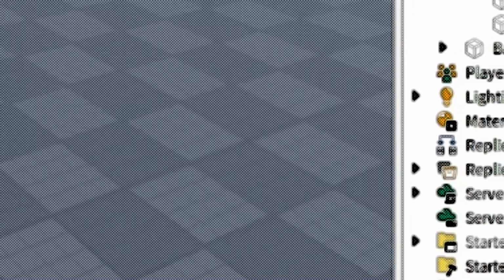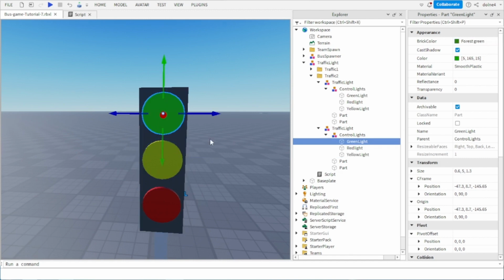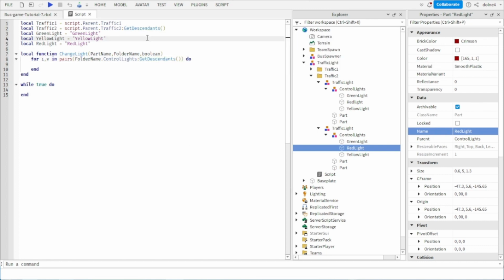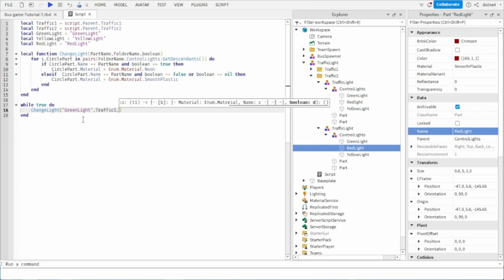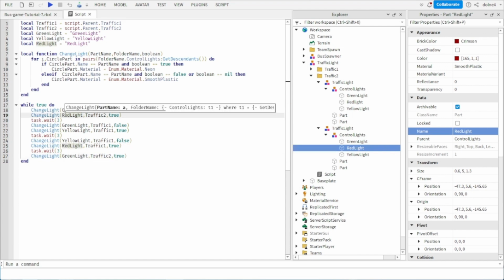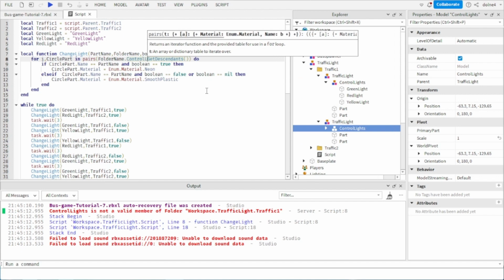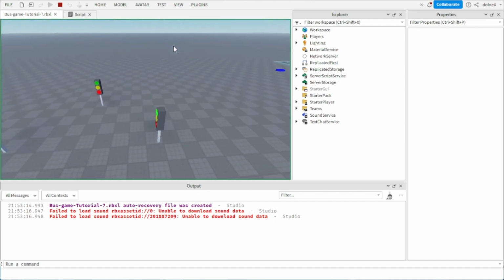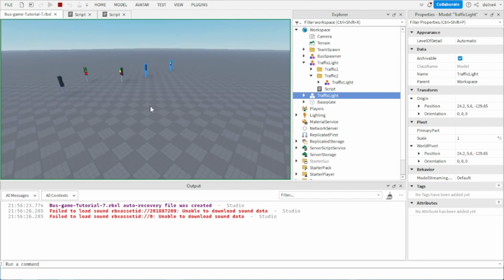Control Multiple Traffic Lights Roblox Studio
In this tutorial I will be you how to script a group of traffic lights.